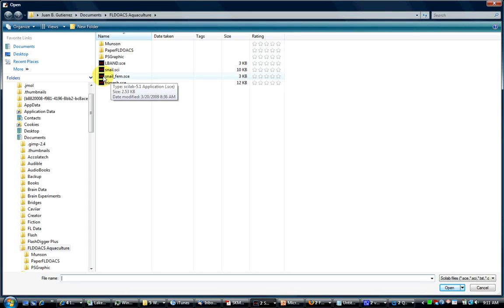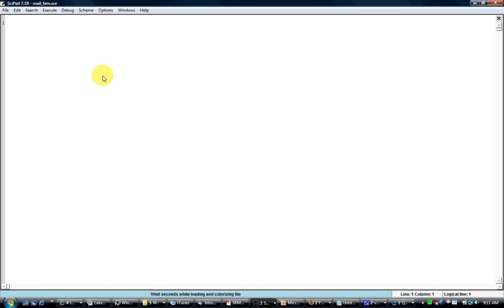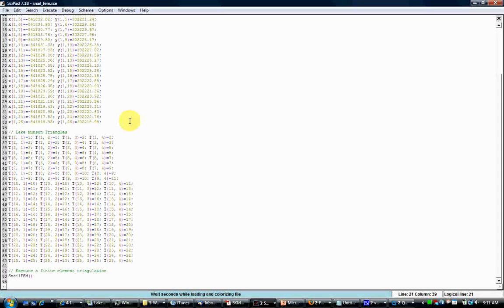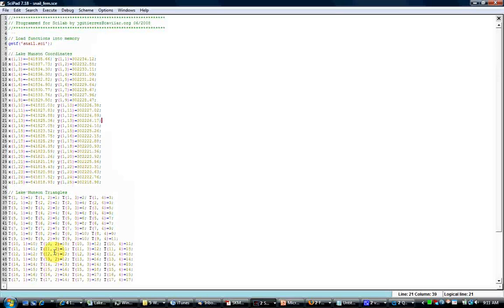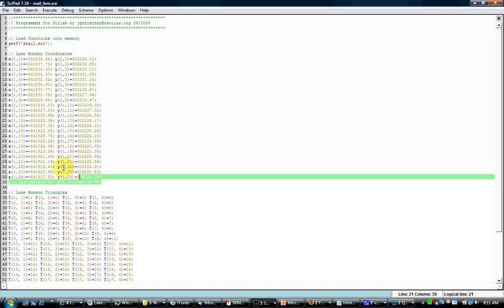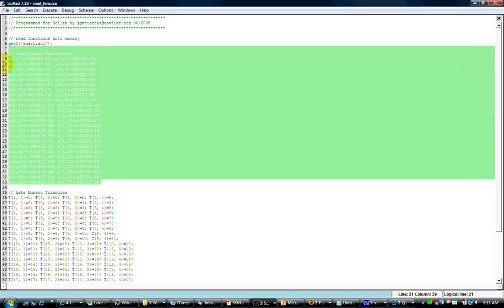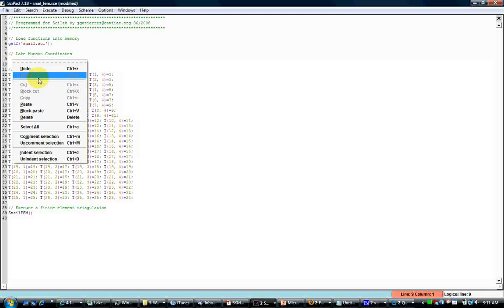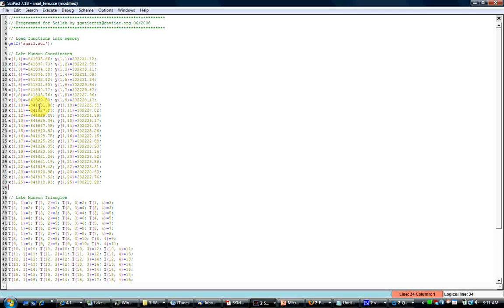Snail FEM Scillab Program Manual - Notepad to Scipad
CAVIIAR - FLDOACS DIvision of Aquaculture. Snail FEM Scillab Program. Manual Notepad to Scipad.